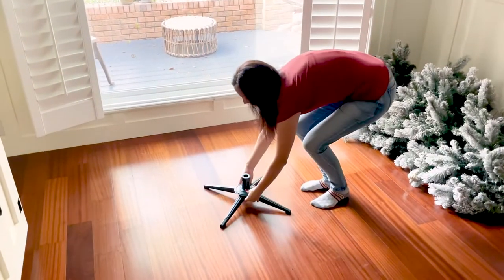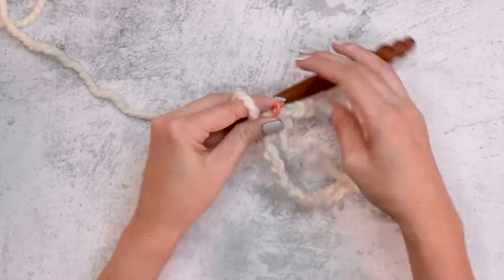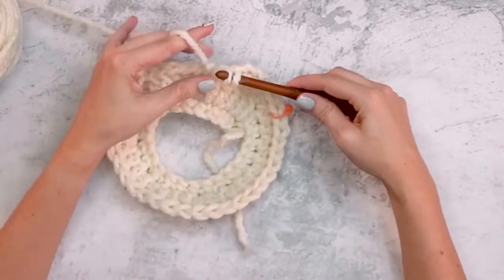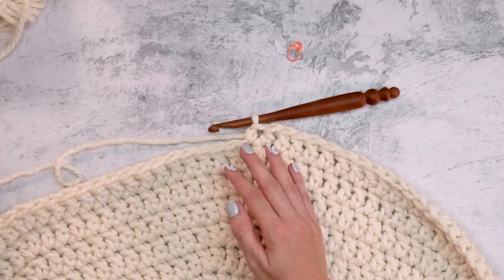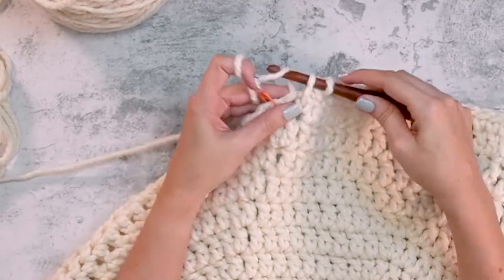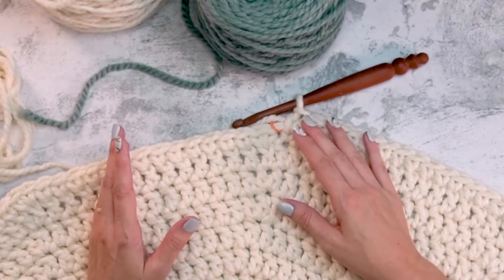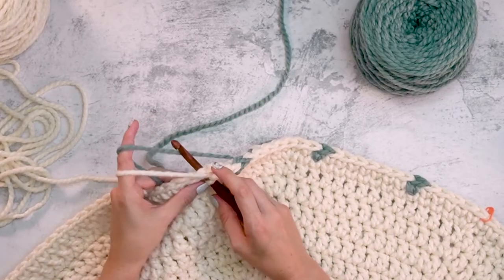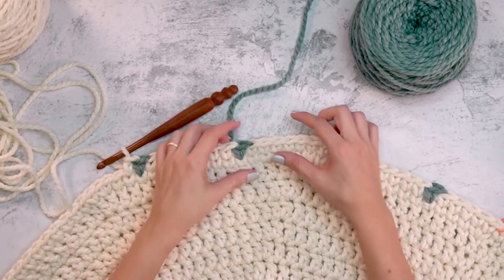Pine Crochet Christmas Tree Skirt Pattern Tutorial by Briana K Designs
Custom decorating for the holidays is something I’ve always enjoyed, and now I have my very own unique Crochet Christmas Tree Skirt and so can you! This crochet pattern features fun crochet fair isle colorwork and will impress your guests year after year.

00:00 Intro
00:16 Setting up Your Tree With Skirt
00:37 Supplies
02:15 First Round
02:33 Increasing
12:20 How to Change Colors
18:15 Working 3 Strands
21:55 Finishing

CROCHET HOOK:
M/N (9.0 mm) Crochet Hook

NOTIONS:
Removable stitch markers if needed
Yarn needle to weave in ends
Scissors

YARN:
Lion Brand Thick & Quick
80% Acrylic, 20% Wool, 106 yds/170g
Colorways: White 2 (3, 5, 9) Balls
Succulent 1 (2, 2, 3) Balls
DriftWood: 1 (2, 3, 4) Balls

YARDAGE:
Total Yardage: 350 (600, 950, 1,500) yards

ABBREVIATIONS/STITCHES:
ch - chain
rnd- round
st(s) - stitch(es)

GAUGE:
7 sts by 8 rows = 4x4” in established stitch pattern

SKILL LEVEL:
Intermediate

SIZE/MEASUREMENTS:
See Image